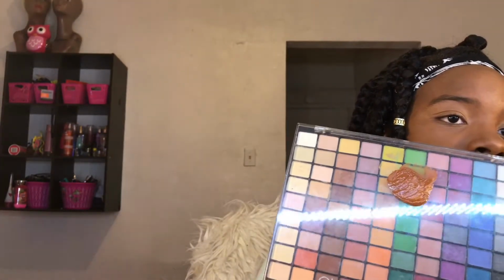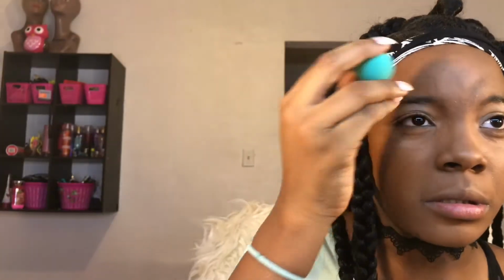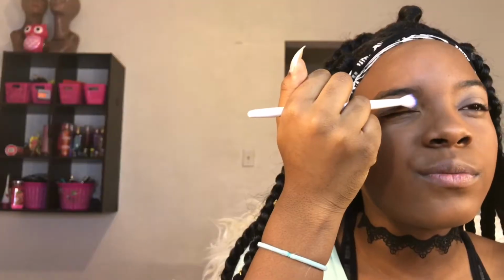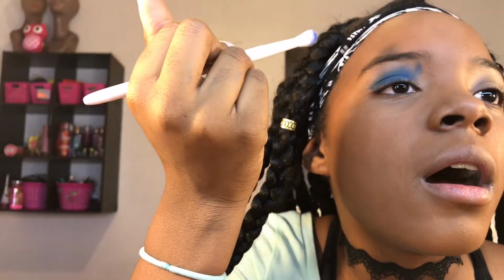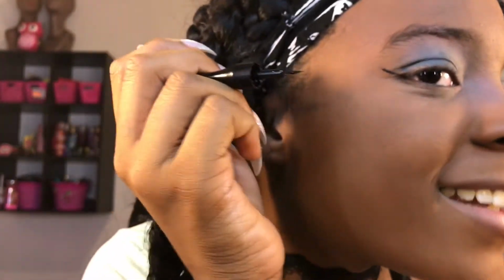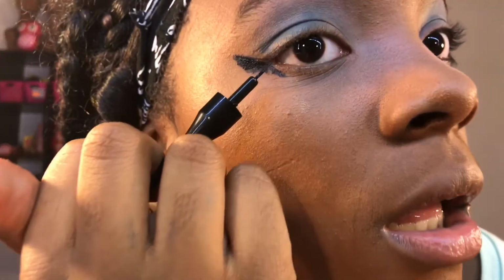DOING MY MAKEUP FOR THE 1ST TIME💄😫*VERY FUNNY* |Queen Dekoda👑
So I completely forgot to mention in the video that I saw this idea on Maelle Zone channel I will link her video right here⬇️